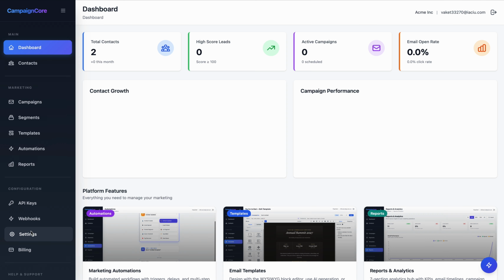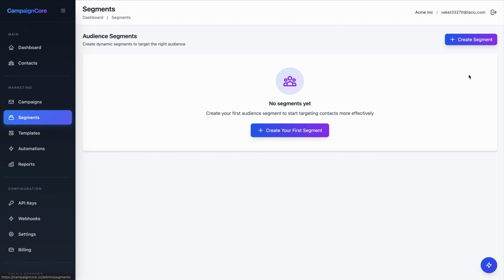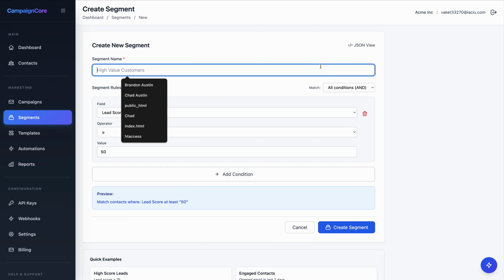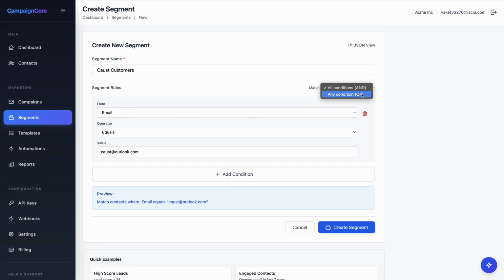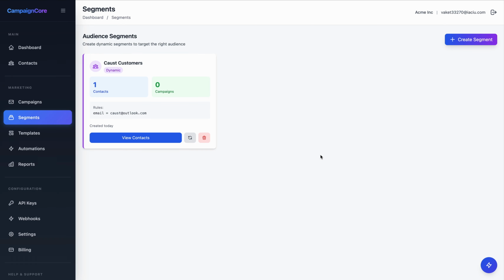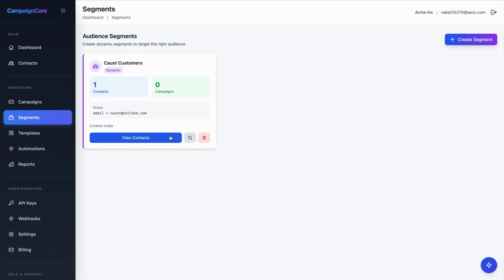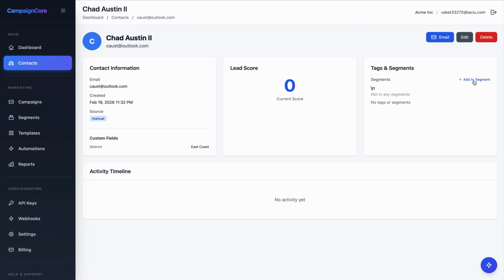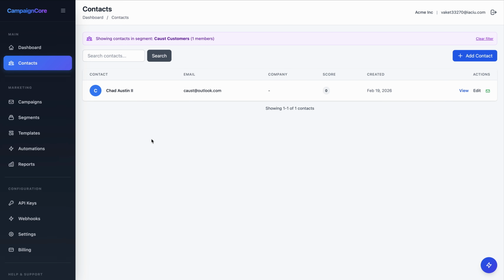CampaignCore - Creating Segments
Learn how to create segments in CampaignCore so you can target your audience effectively, send personalized campaigns, and improve results.

In This Video, You’ll Learn:

What segments are and why they matter

How to access the segmentation tools

Creating segments based on user behavior or properties

Saving and naming segments for reuse

Best practices to keep your audience organized

This video is part of the CampaignCore Onboarding & Setup Series. Follow along to build organized, data-driven marketing systems step by step.